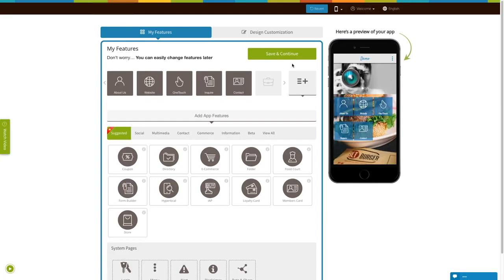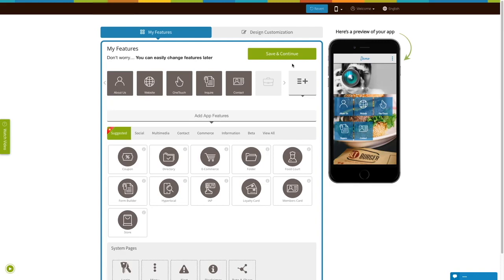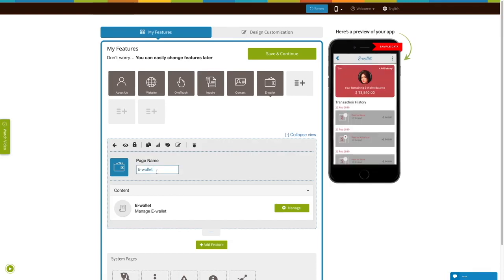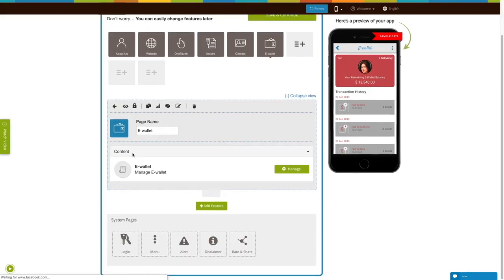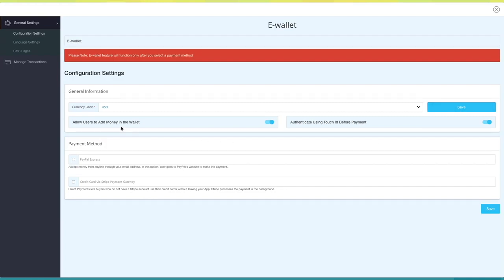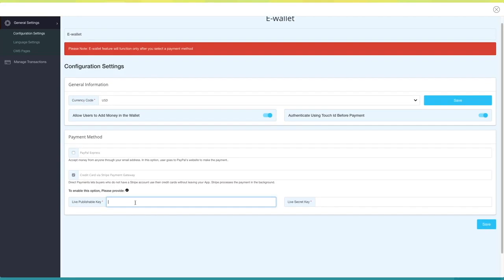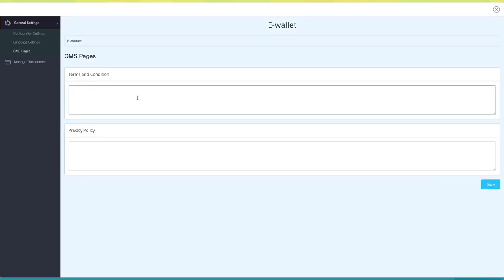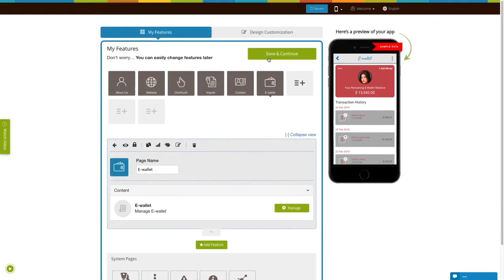How to add E-wallet page into your app?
In this video tutorial, we will explain how to add E-wallet Feature into your app.[2020]